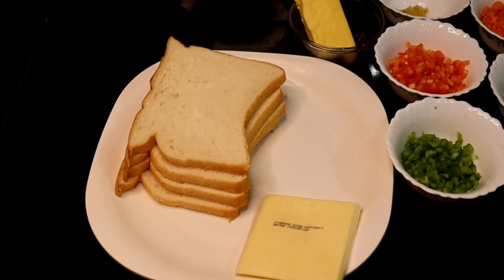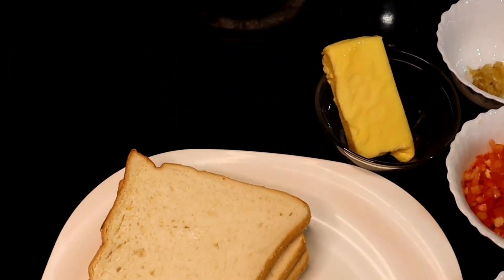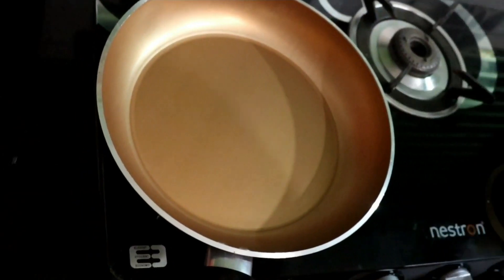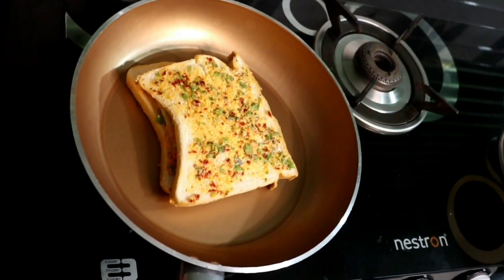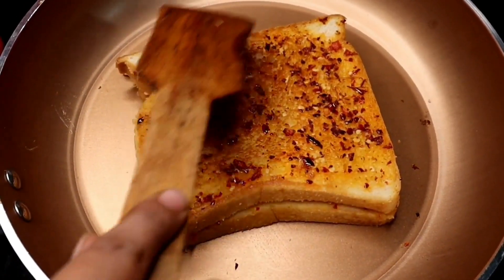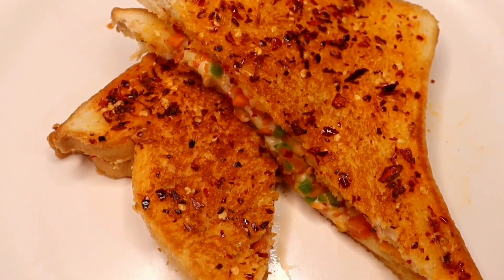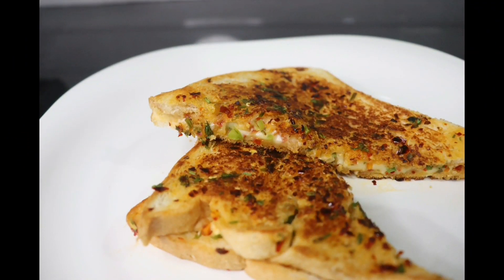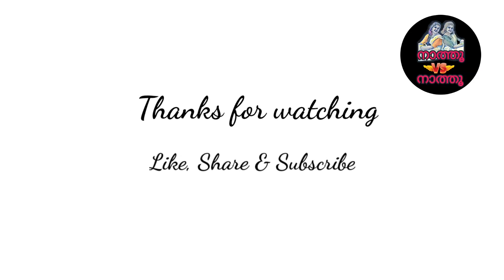എളുപ്പത്തിൽ ഒരു ചീസ് Sandwich